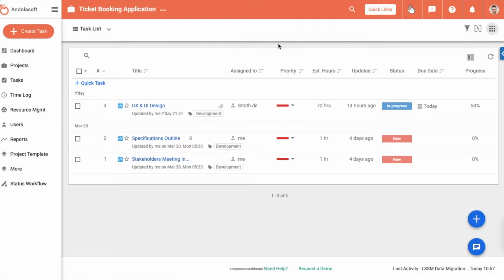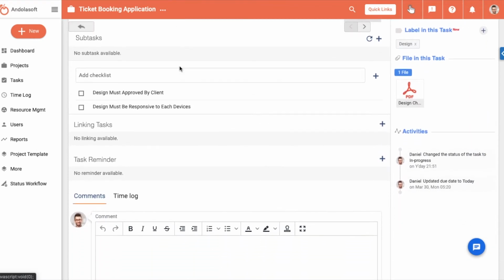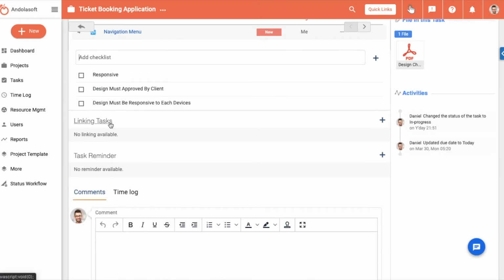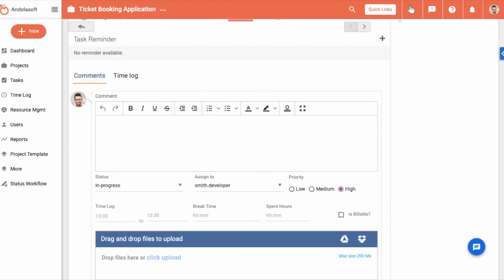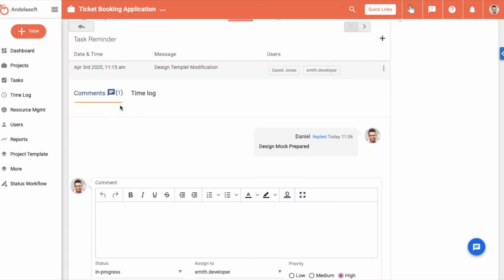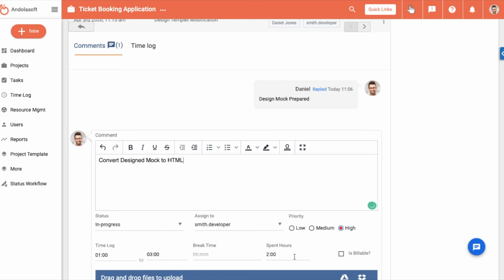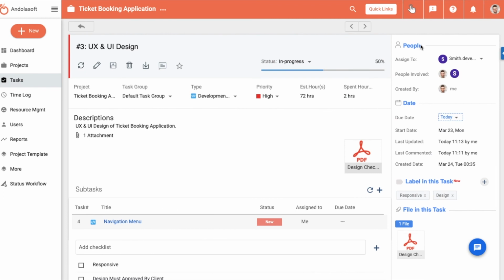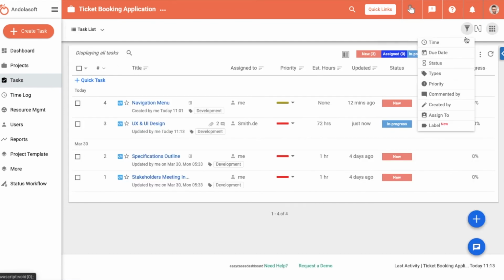Task Details | Orangescrum | Project Management & Collaboration Software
Orangescrum Task Details Page. A complete detail view of the "Task Details" page.